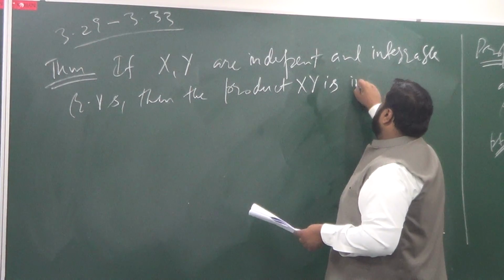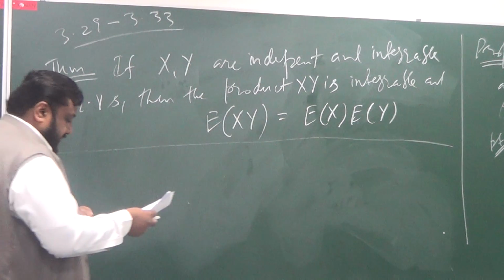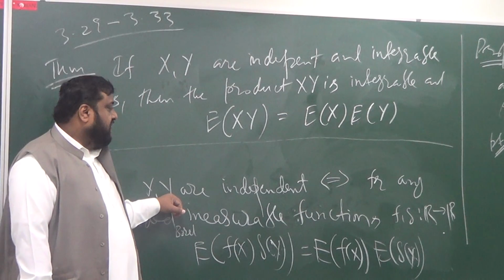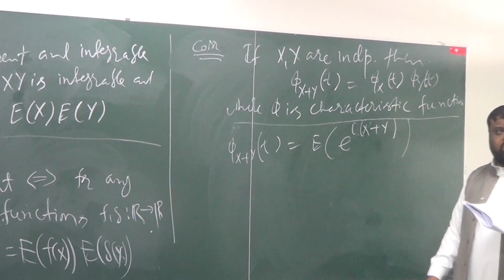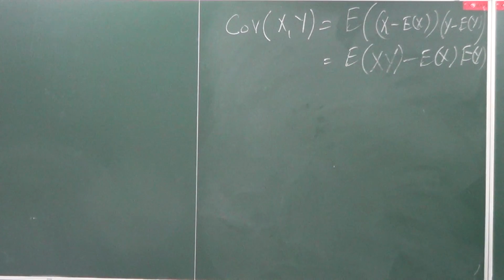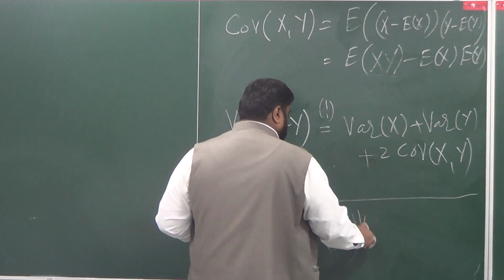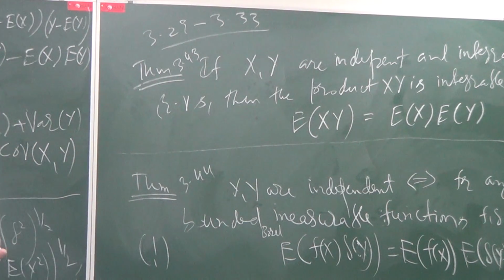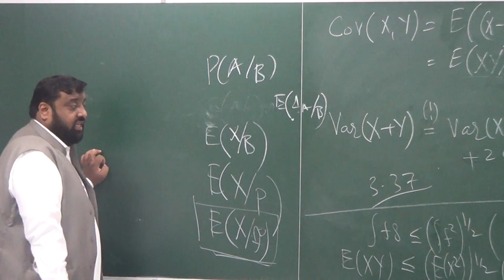Lecture 16 (Part 2): Properties of Expectations of independent random variables